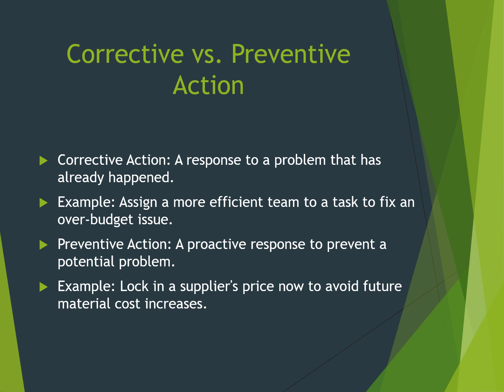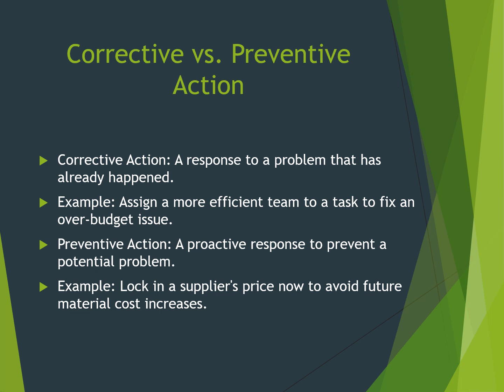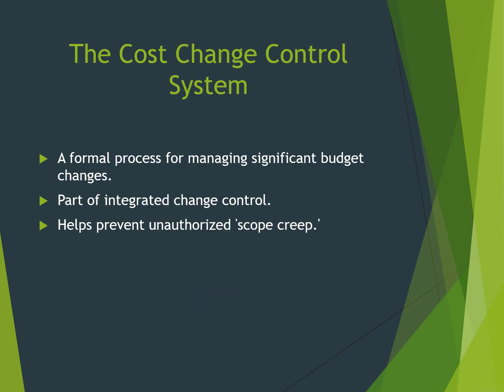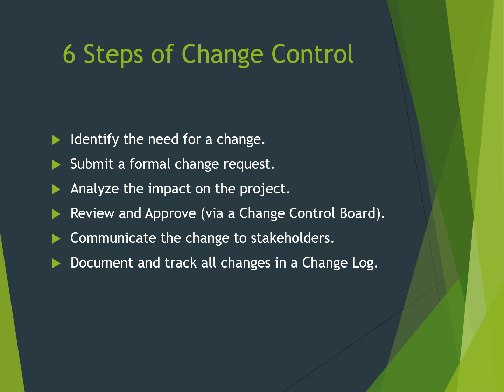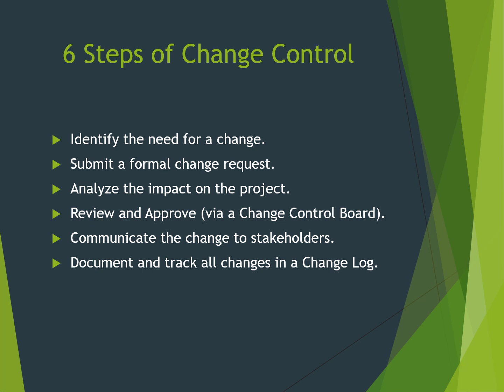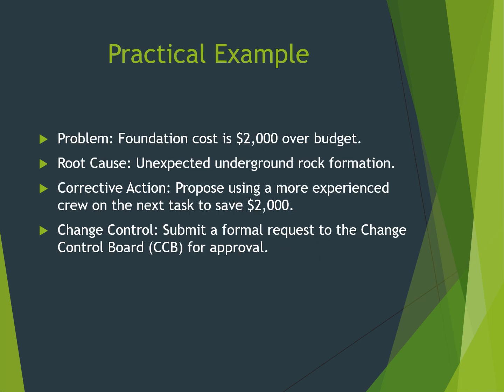Managing Cost Changes and Corrective Actions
This video focuses on managing cost changes and corrective actions in a project. We'll explore the critical process of handling change requests, analyzing their impact on your budget, and implementing effective corrective actions to get your project back on track. Learn how to prevent scope creep, use change control systems, and make data-driven decisions that protect your project's financial health